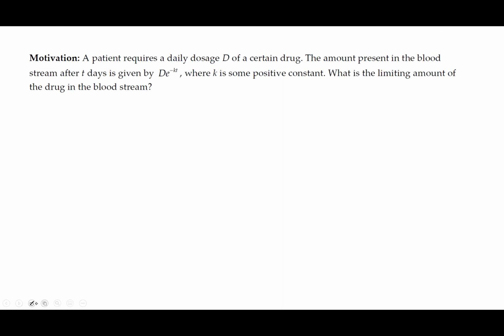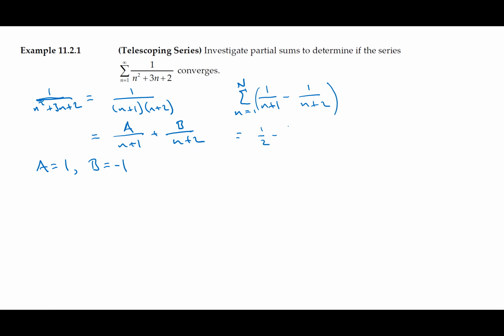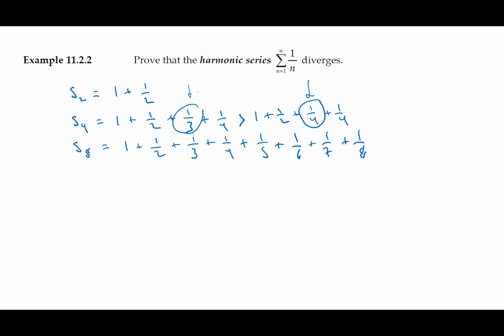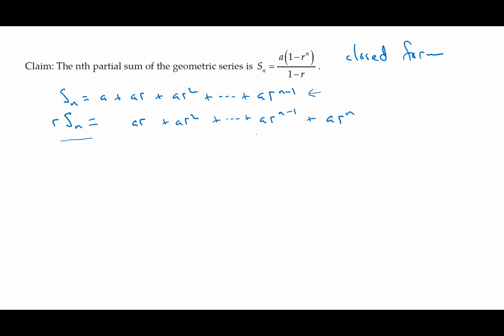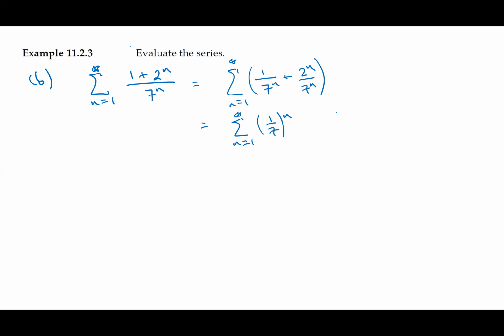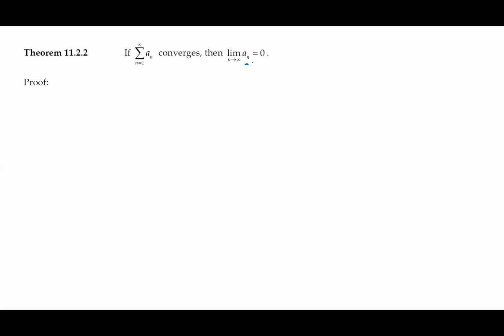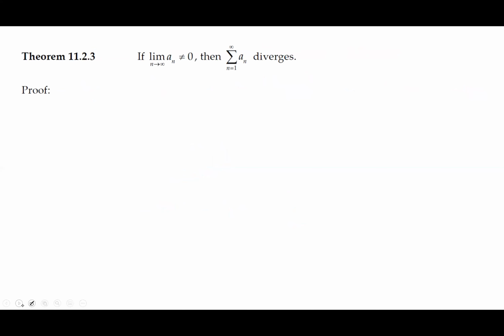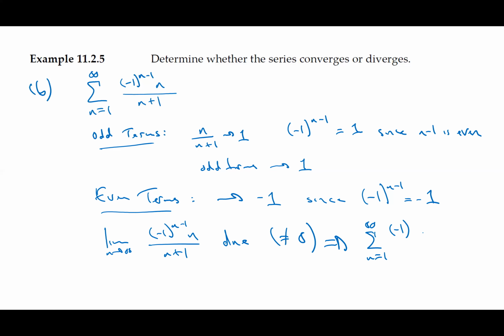11 2 Series